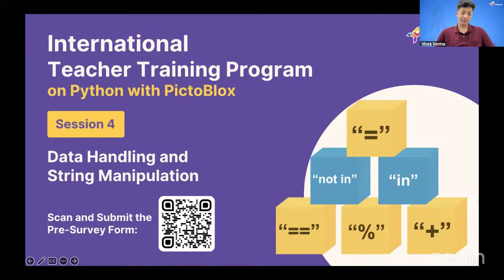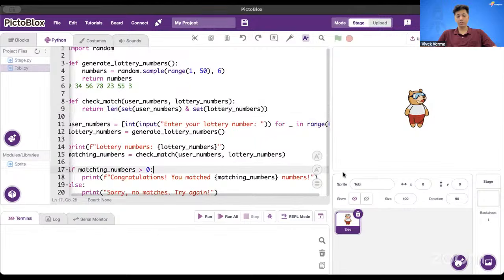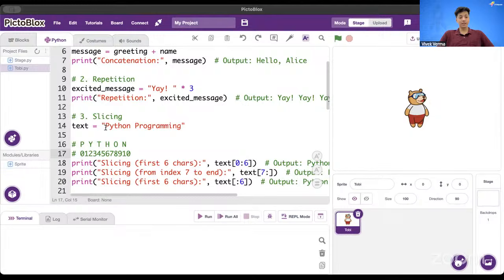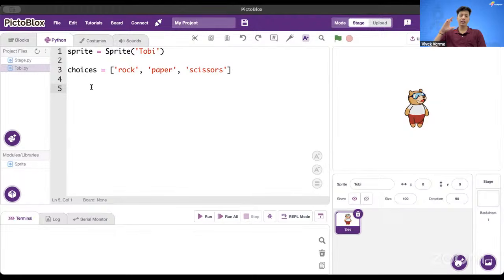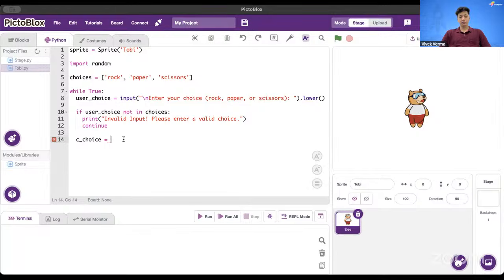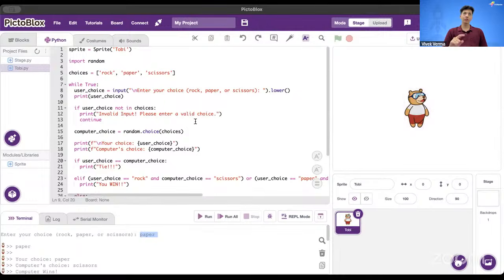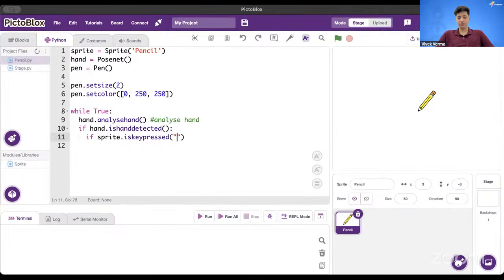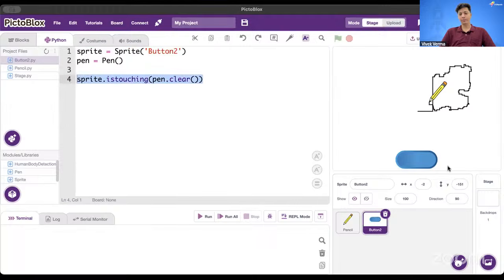S4: Data Handling and String Manipulation | Teacher Training Program | Python with PictoBlox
Calling all passionate educators! Are you ready to make your coding classes more interactive and fun? Join this exclusive free International Teacher Training Program on Python with PictoBlox, hosted by STEMpedia, and learn how to bring real-world coding and artificial intelligence into your lessons with ease.

This session is packed with exciting activities and practical Python concepts that will help you inspire your students and boost their problem-solving skills, even if they’re beginners!

In this session, You will learn the following:
1. Build the classic Rock, Paper, Scissors Game with Python logic
2. Create an interactive AI Doodle Pad
3. Perform various string operations in Python for text manipulation
4. Understand escape sequences and slicing to handle strings efficiently